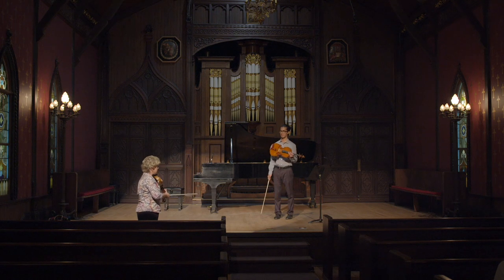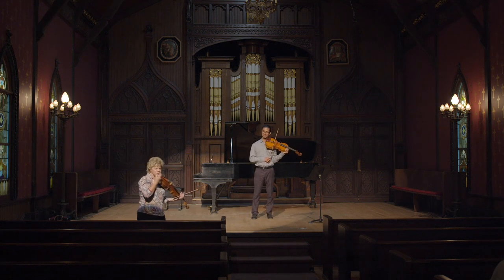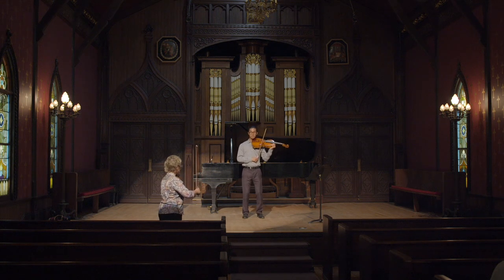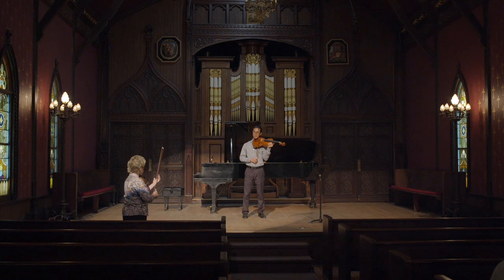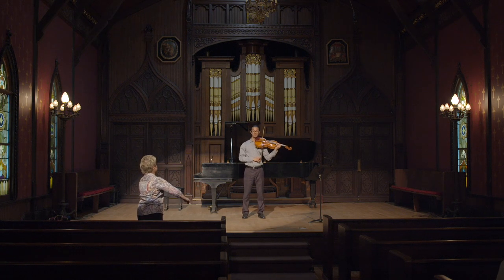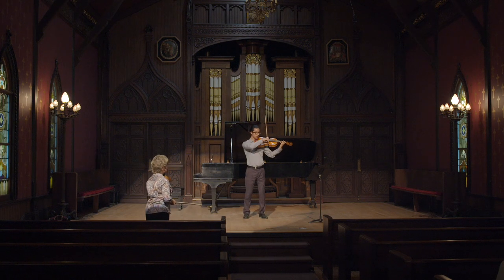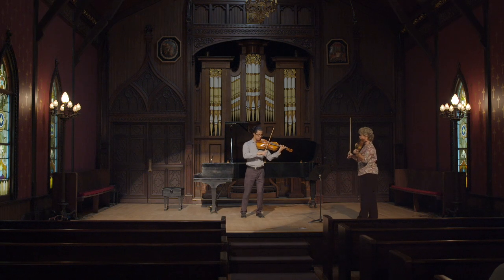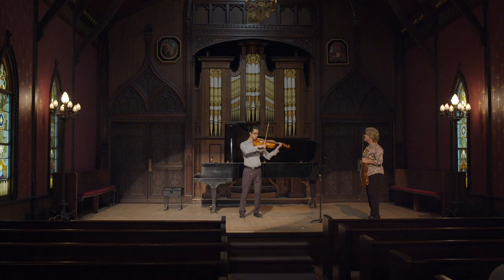Masterclass Series - Susan Dubois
Round Top Music Festival
Edythe Bates Old Chapel
Susan Dubois (viola) Masterclass